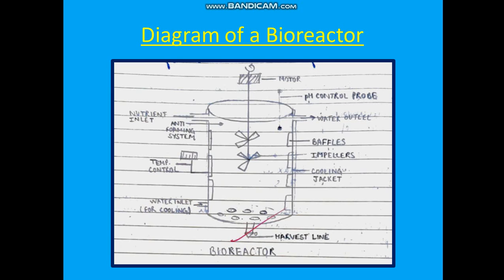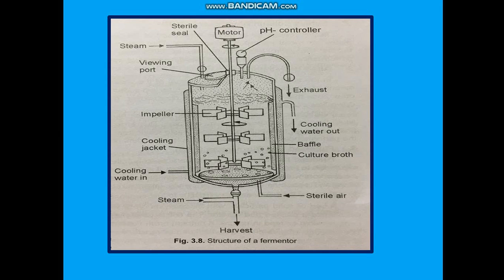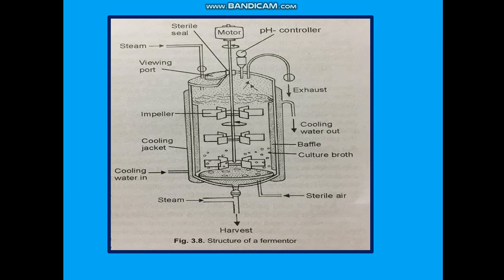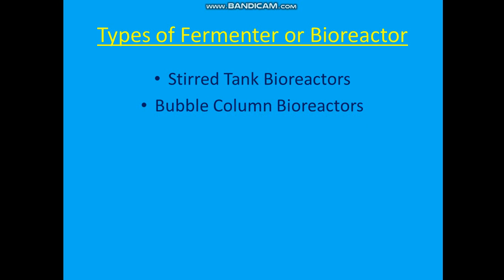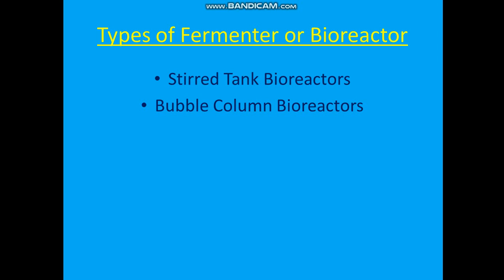Biochemical Concepts Part 3